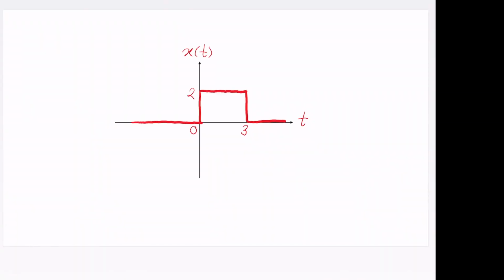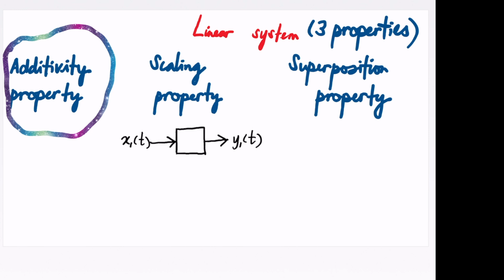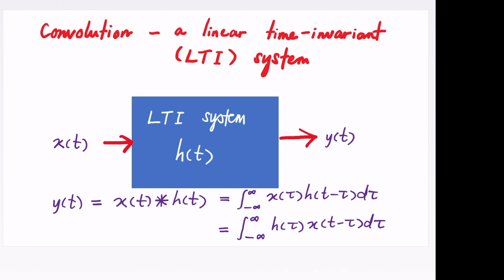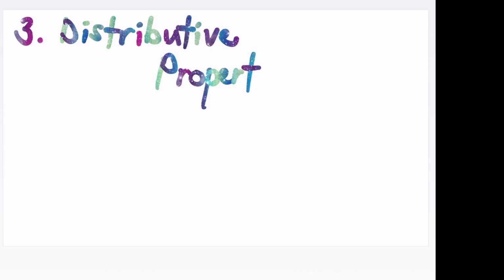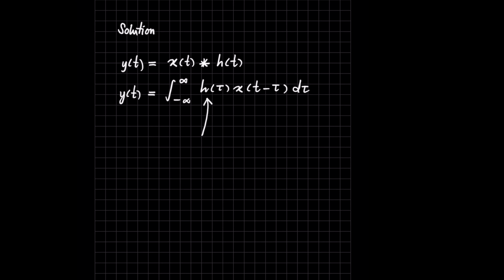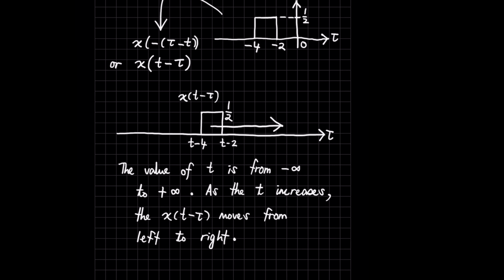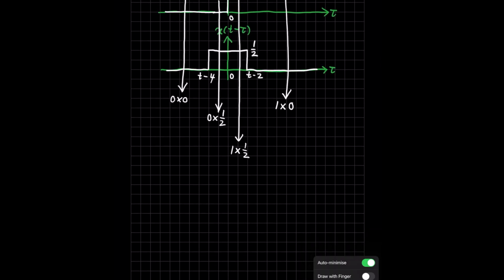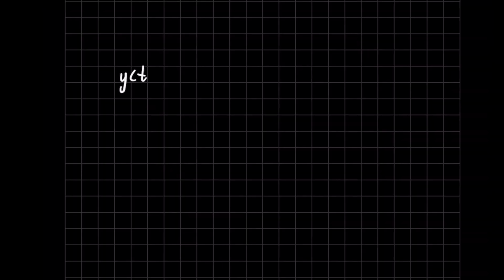everymaths #21 linear time-invariant system and convolution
signal
linear system
time-invariant system
linear time invariant system
convolution